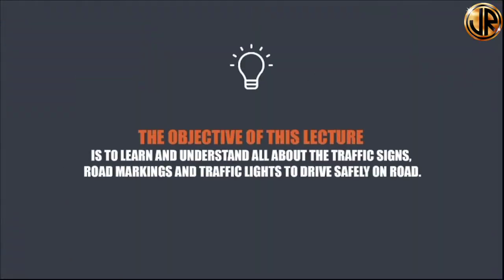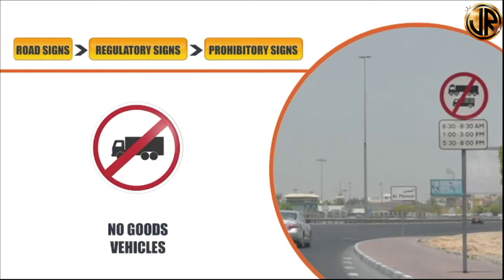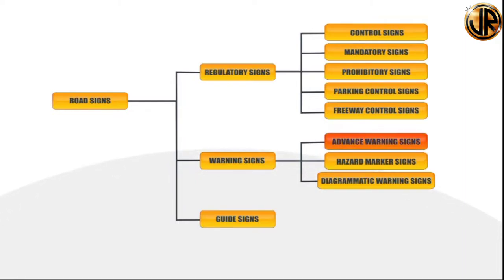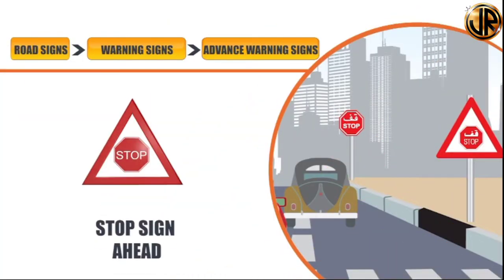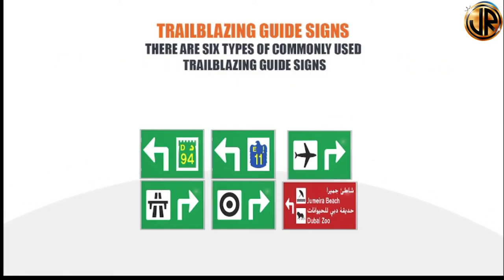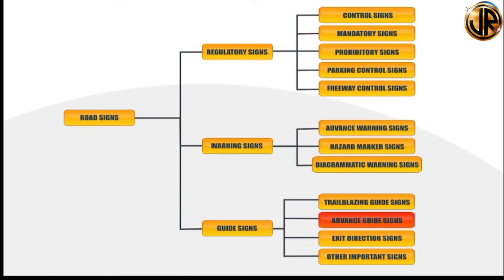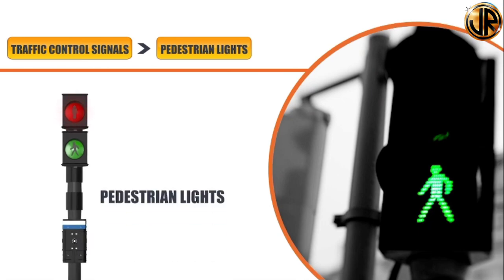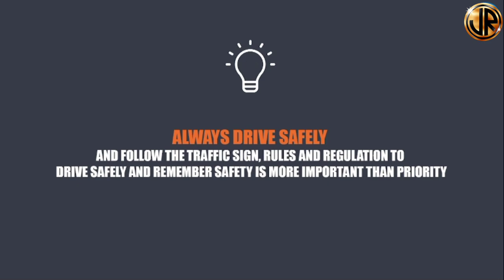Traffic Signs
1. Road Sign:
     a) Regulatory Signs:
          1.control, 2.mandstory, 3.prihibitory, 4.parking control,  5.freeway
b) Warning Signs:
c) Guide Signs

2. Road Marking: a)

3. Traffic Control Signs

00:00 introduction
00:58 Type of Traffic Signs
01:19 Regulatory Signs
17:15 Warning Signs
39:45 Guide Signs
48:42 Road Marking
58:13 Traffic Light